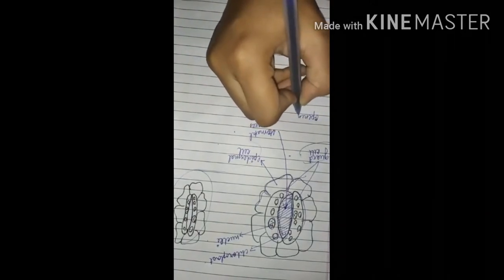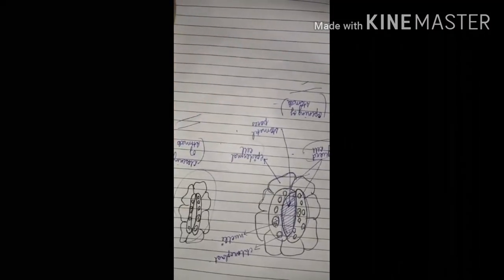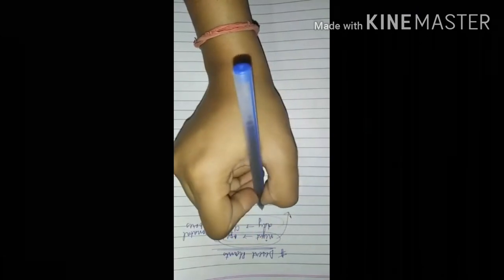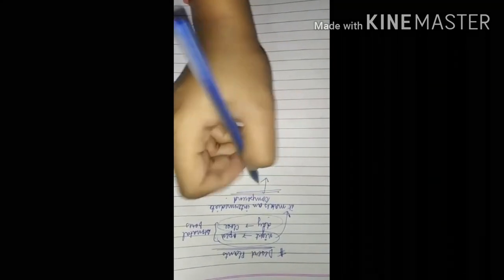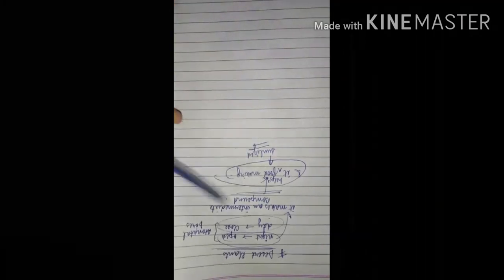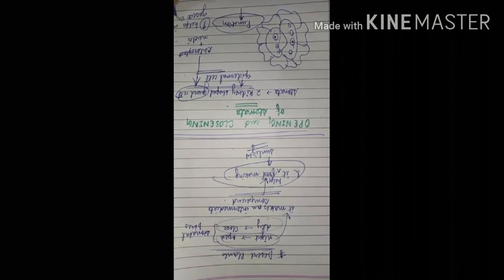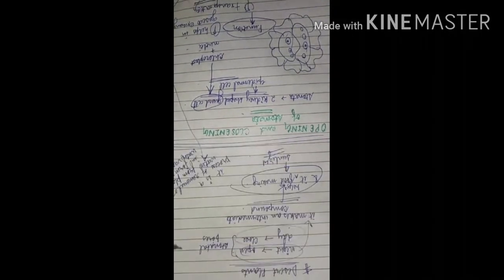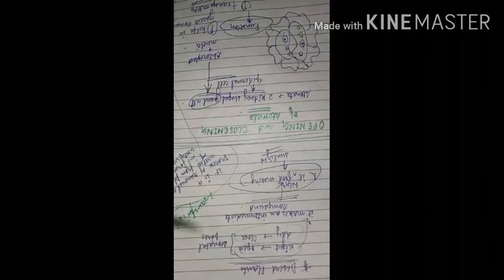CBSE CLASS-10th, BIOLOGY, Life Processes, Lecture-4